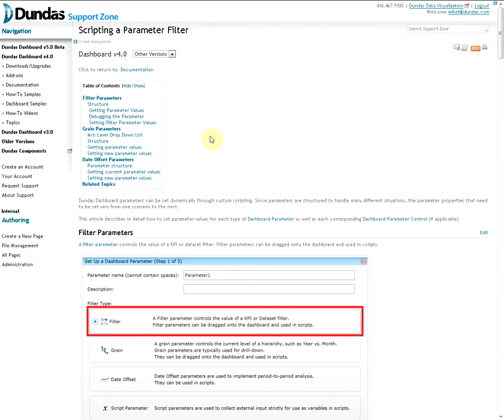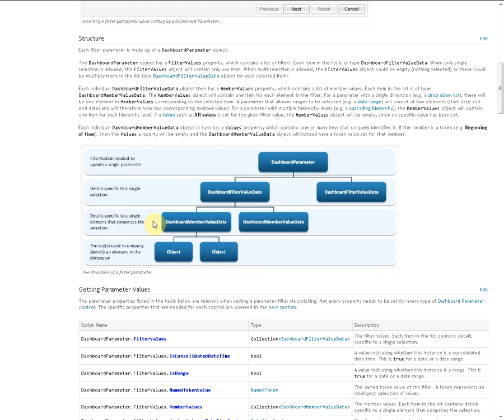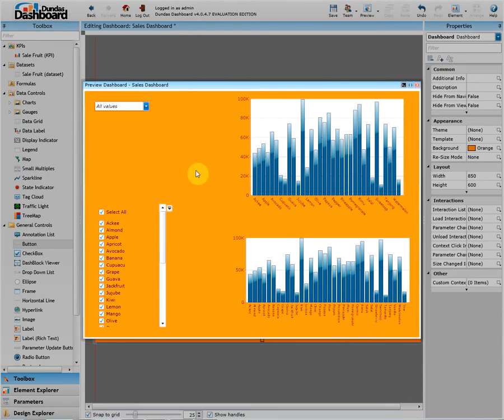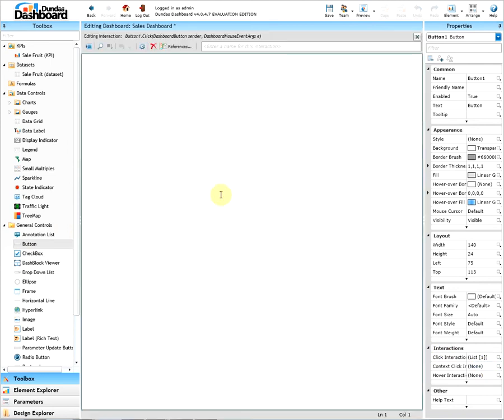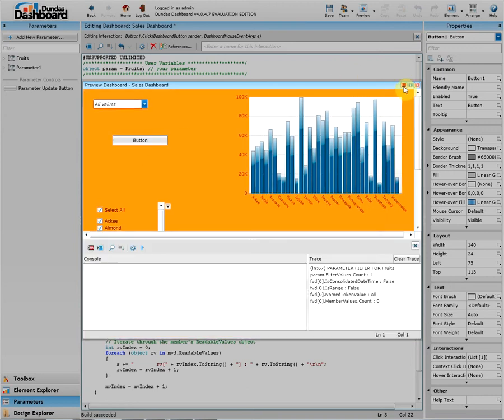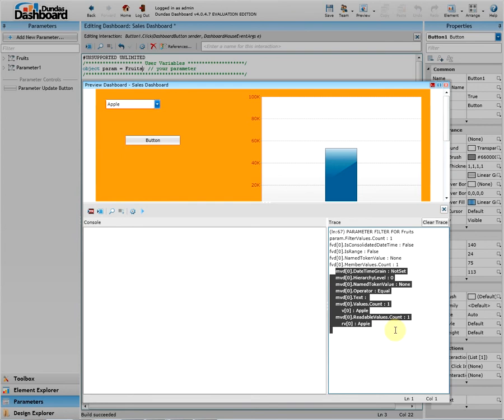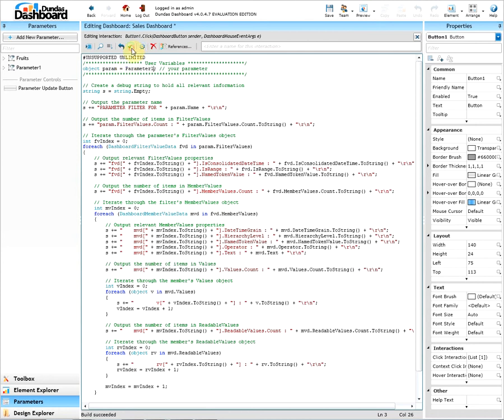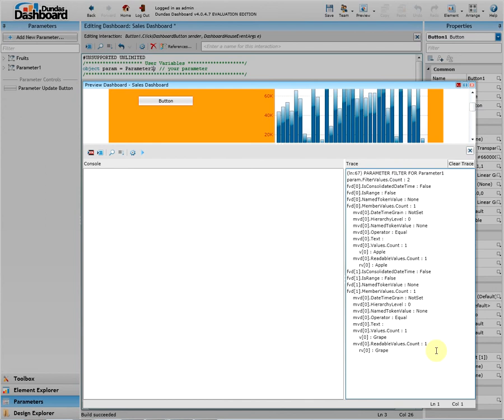How to: Debugging Scripted Parameter (DD version 4.0)